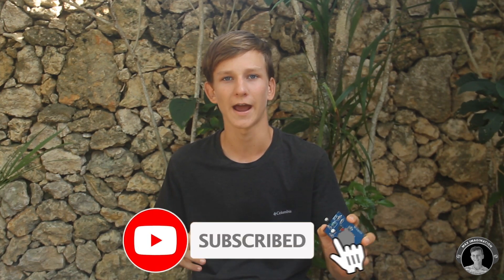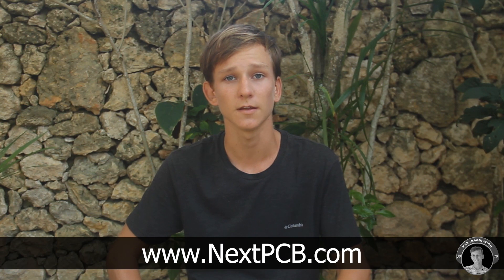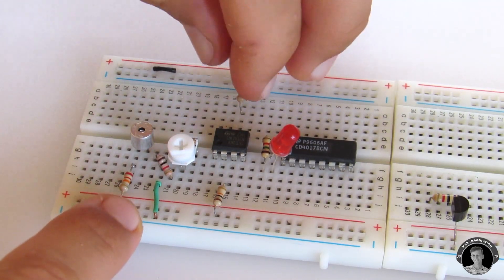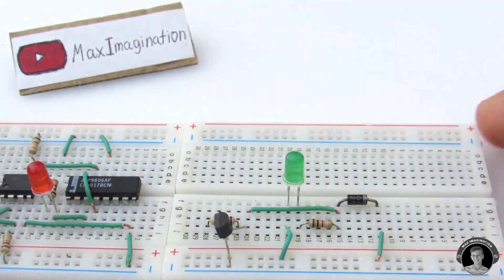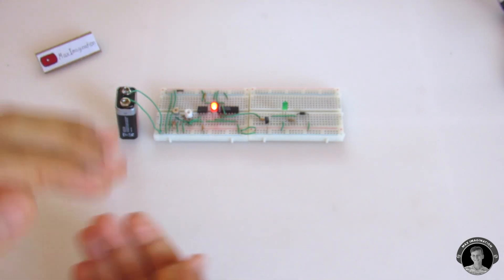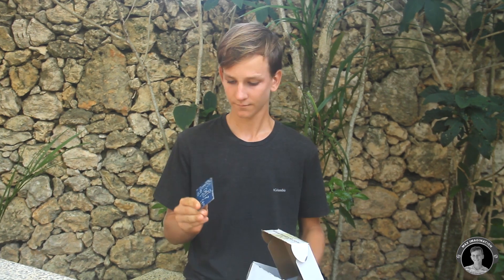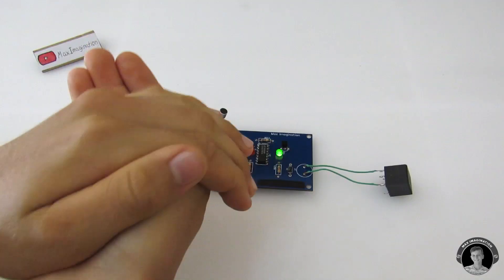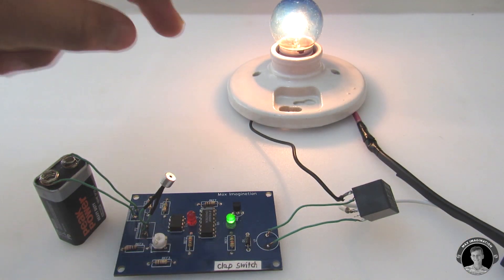DIY Clap sensor switch - Home Automation Clap Detector | Electronics DIY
Hey, my friends! In this video, you'll learn how to make your very own automatic clap switch with a condenser mic that detects any high pitch noises such as a clap.
Sorry, I know I haven't posted in exactly a month, I've been struggling with several other projects which didn't quite make it to my channel. I'll try my best not to delay my videos so much. More great videos like this coming soon!
Range of clap detection: 2 - 3 meters

🧵🔧📌 Materials/components needed for this project:
(x1) Electret Mic
(x1) UA741 OP amp
(x1) CD4017 CMOS Decade Counter chip
(x1) BC547 npn transistor
(x1) 5mm Green LED
(x1) 5mm Red LED - (also found in LED kit above)
(x1) 10k Potentiometer
(x1) 22k Resistor
(x4) 1k Resistor - (also found in resistor kit above)
(x2) 10k Resistor - (also found in resistor kit above)
(x1) IN4007 Diode
(x1) 12V Relay
(x1) Breadboard
Connecting wires
(x1) 9-12v battery
(x1) Light bulb and socket

🎵 Music used in this video:
Dasvin - Phoenix

0:00 Intro
0:24 Introduction
1:18 NextPCB Sponsor
2:02 Tutorial
5:35 Sponsored PCBs
6:00 Clap Switch on PCB
7:45 Testing
8:21 Outro